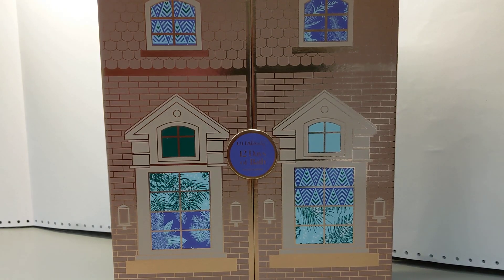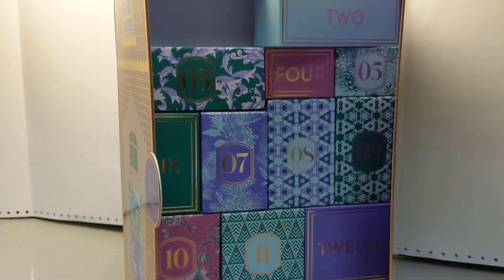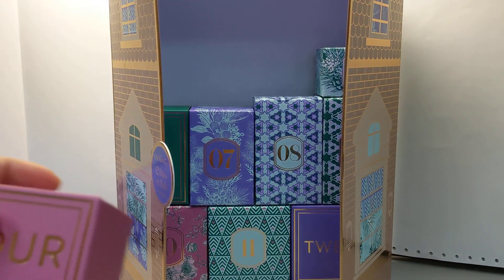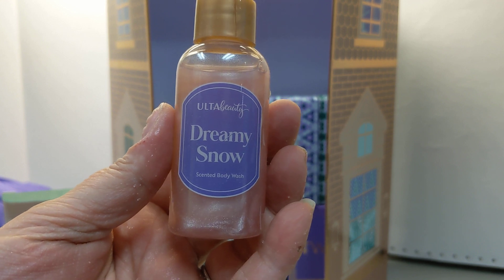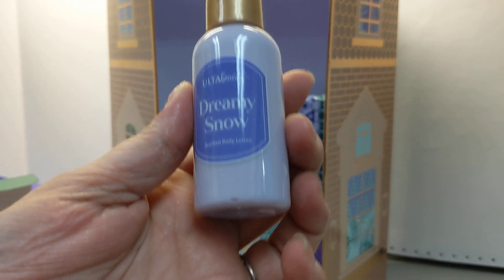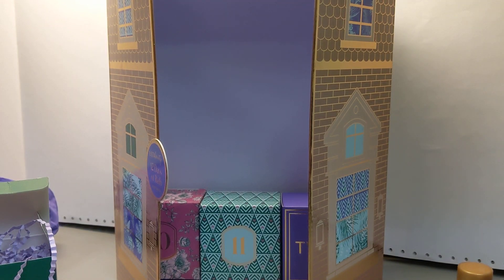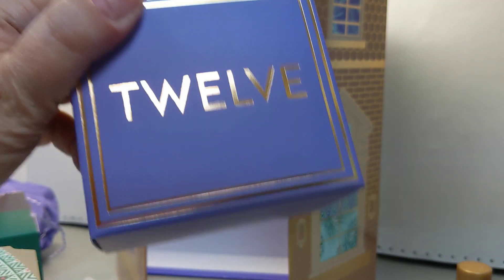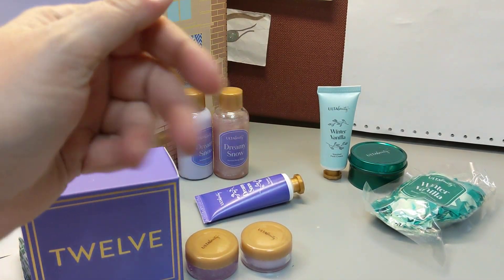Ulta 12 Days of Bath Advent Calendar!